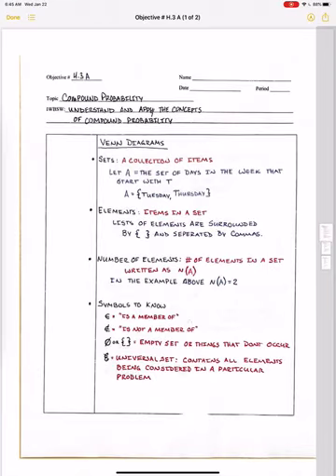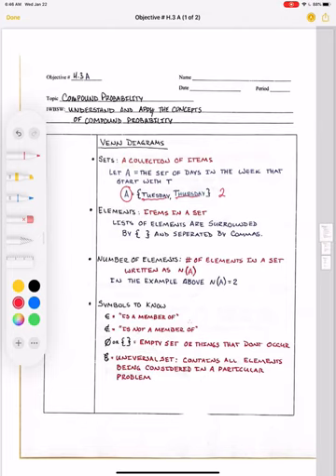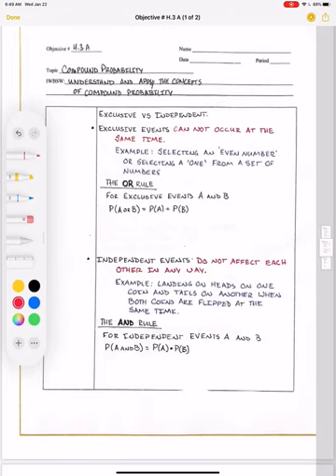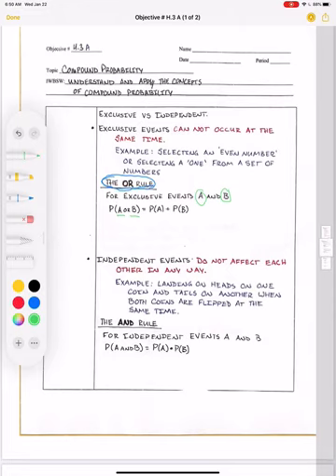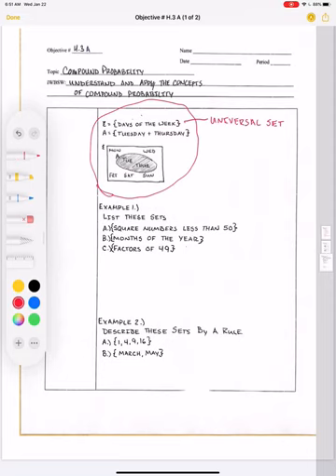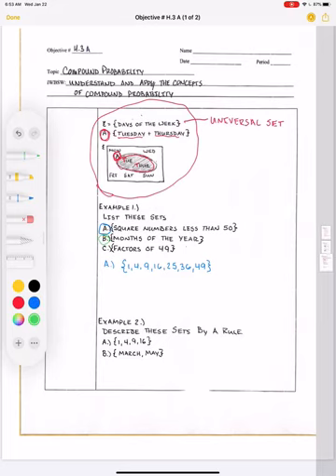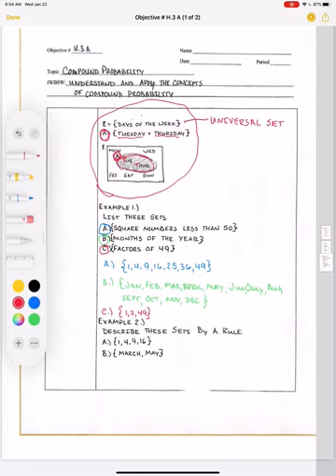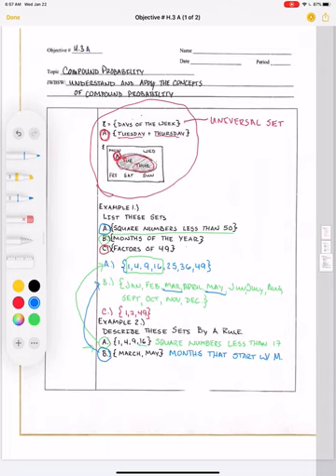Vocabulary for Compound Probability (Venn Diagrams)